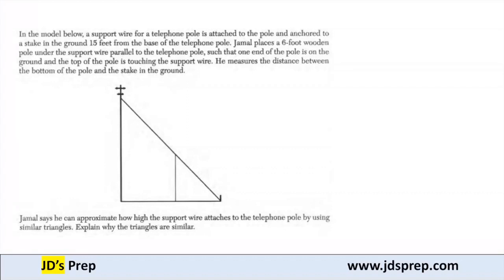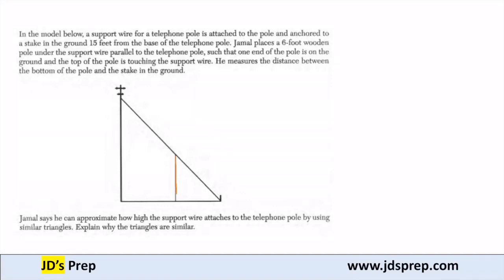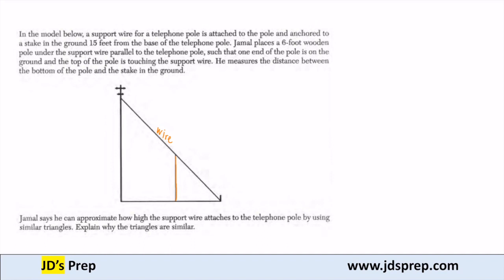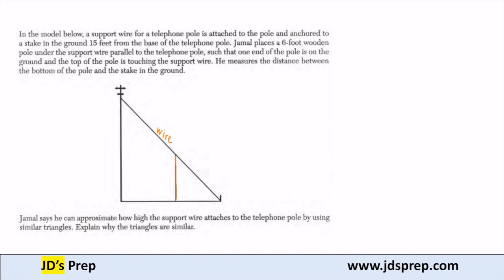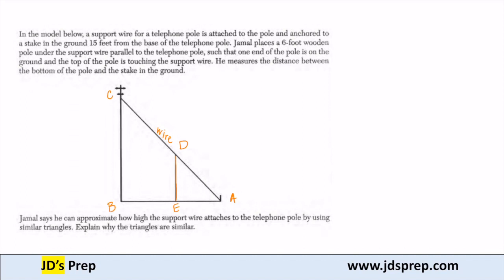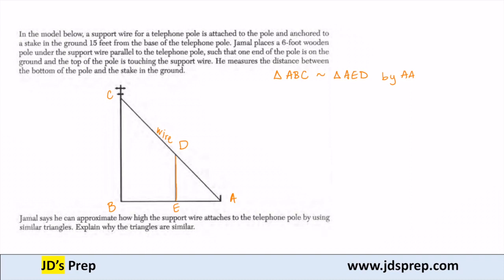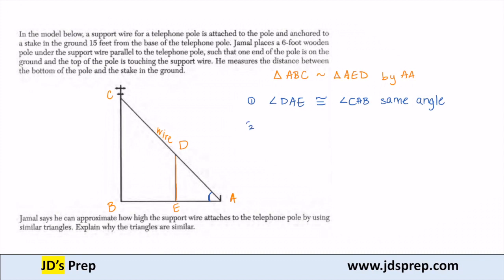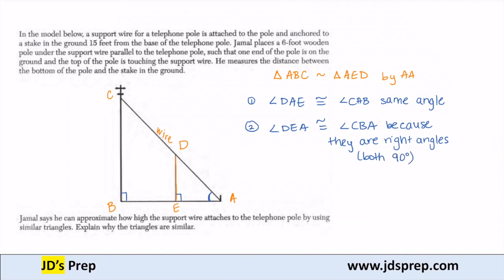Geometry 08 18 29